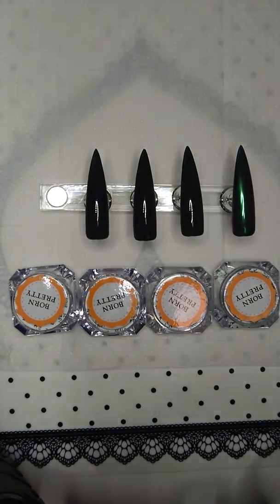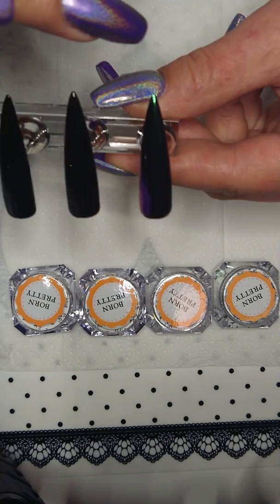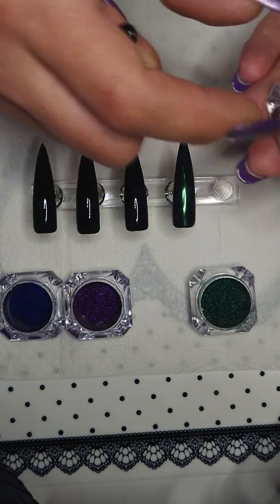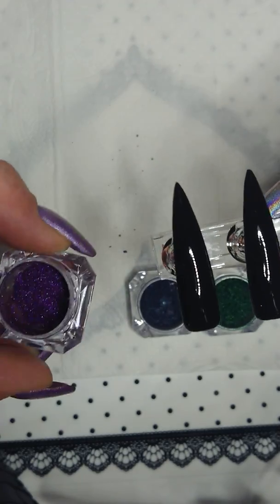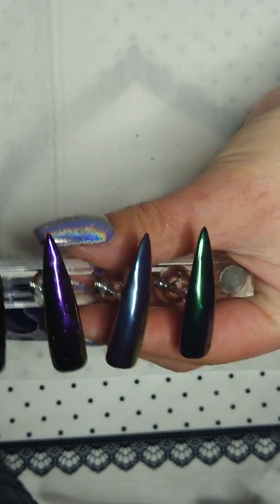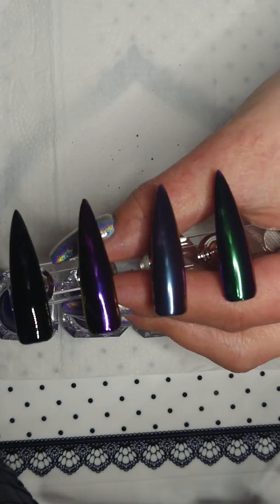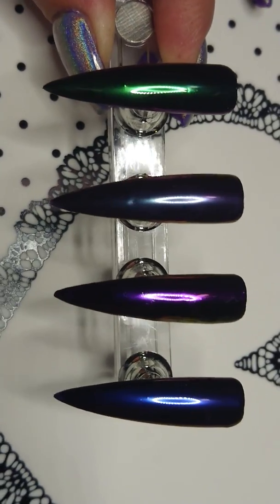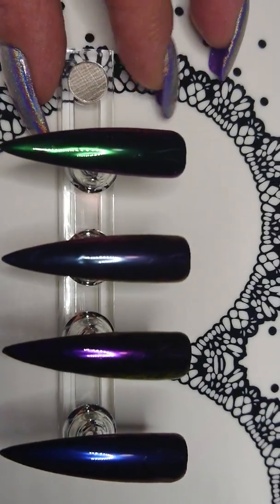Born pretty chameleon pigment swatches.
Hello everybody.
Here i have swatches of the born pretty chameleon pigments nr 3, 4, 5 and 8. There are 8 different of these.

Link:
Chameleon Mirror Nail Glitters Powder 0.5g Chrome Pigment Manicure Nail Art Decoration Black Base Color Needed